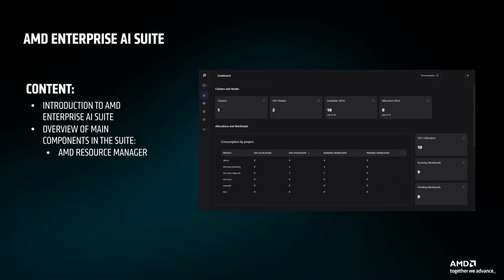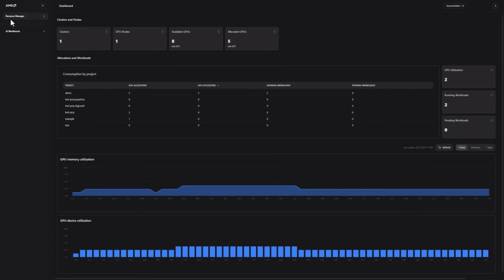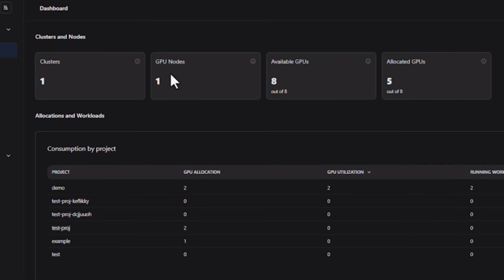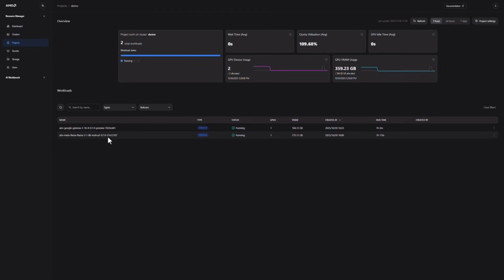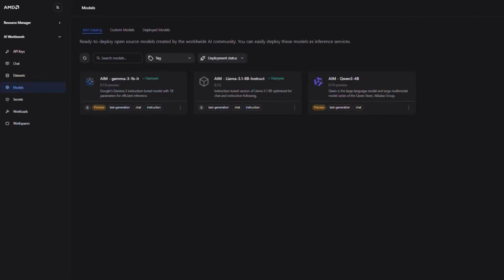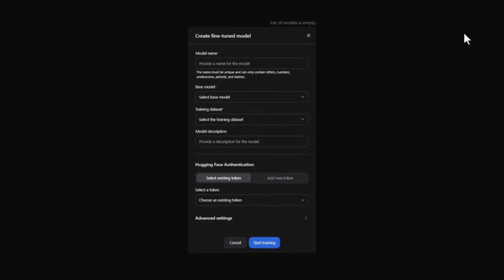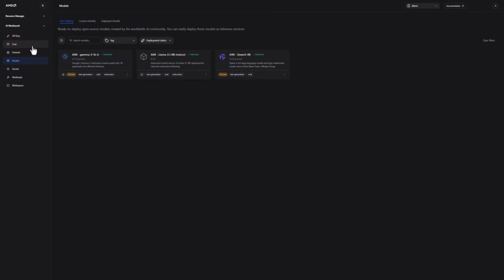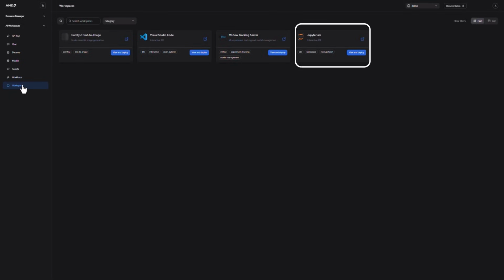AMD Enterprise AI Suite – Introduction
The AMD Enterprise AI Suite enables enterprises to go from bare metal compute to production-grade AI in minutes by connecting key open-source AI frameworks and Gen AI models with an enterprise-ready Kubernetes platform, minimizing the time from AI experimentation to large scale production on AMD compute platforms.

The Suite is made up of four modular components – each designed to accelerate deployment, strengthen operations, and maximize ROI. The modular design allows customers to adopt the full Suite, or only the components they need:

AMD Solution Blueprints: Provides prebuilt, validated designs for enterprise use cases, enabling faster project timelines, lower engineering costs, and repeatable production-ready solutions for real-world business needs.

AMD Inference Microservices: Provides prebuilt, optimized containers for faster, more efficient deployments on AMD hardware, featuring support for open models and OpenAI-compatible APIs, along with intelligent hardware detection and tuning for maximum performance and cost efficiency.

AMD AI Workbench: Accelerates AI development and collaboration with dynamic workspaces, prebuilt pipelines for fine-tuning foundation models, and inference deployment to streamline the journey from prototype to production.

AMD Resource Manager: Optimizes GPU utilization and cost control with intelligent workload scheduling, quota management, distributed scheduling with Ray integration, and actionable telemetry to enhance throughput, fairness, and capacity planning across teams.

For more information on this cohesive, modular, open-source no-cost platform, visit the AMD Enterprise AI Suite page, the ROCm blog or explore the Enterprise AI Suite developer hub for technical documentation.